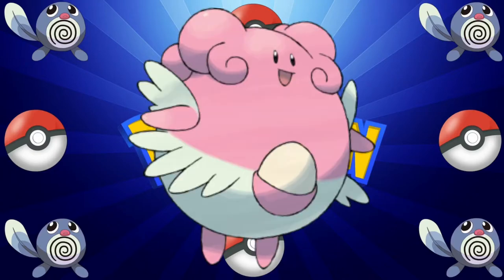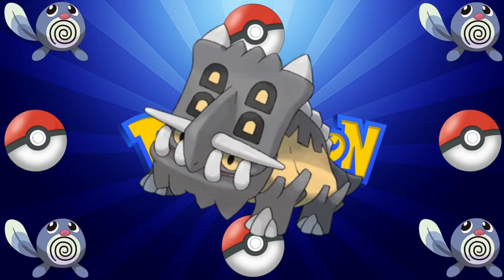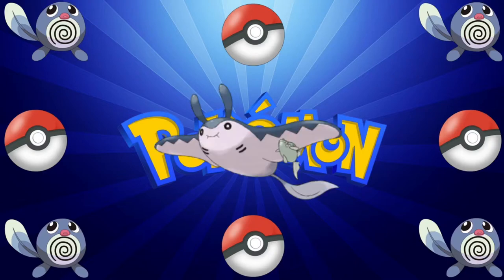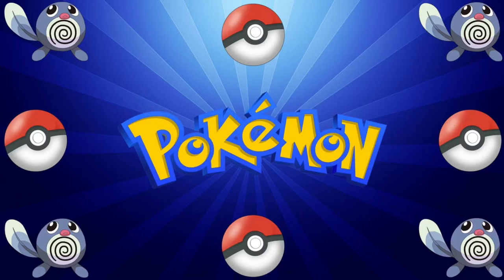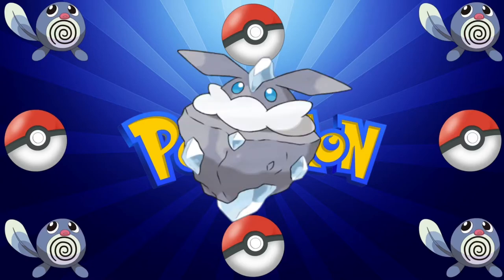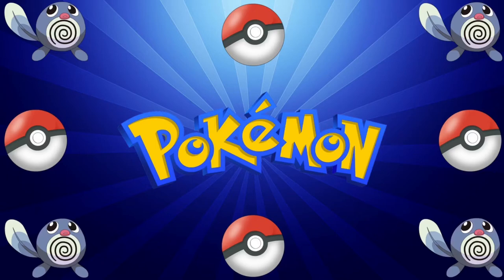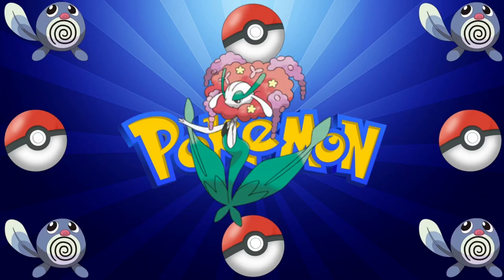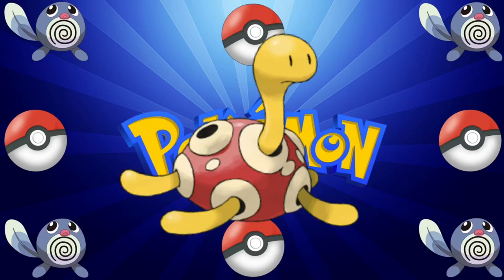10 Pokemon With The Highest Special Defense